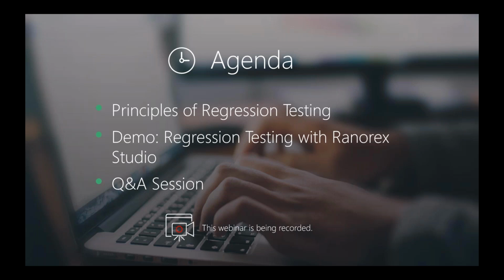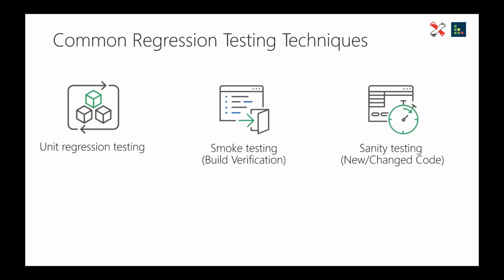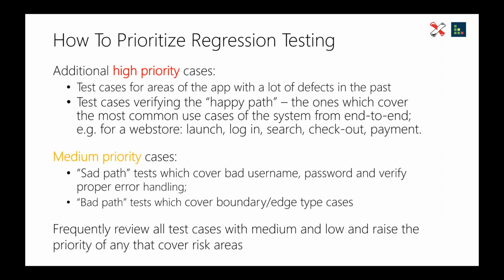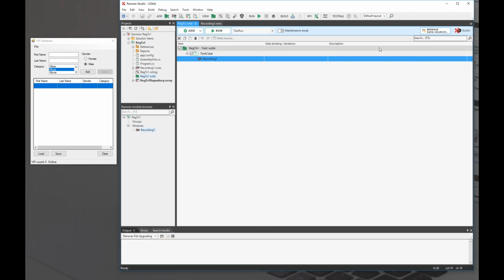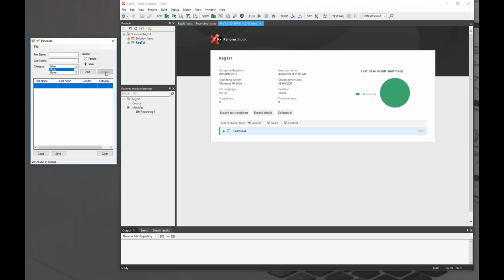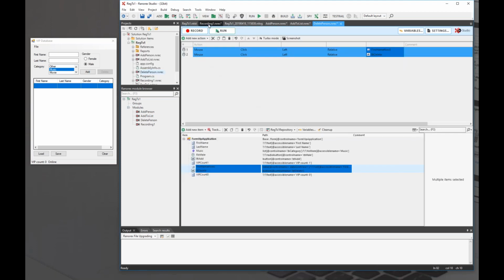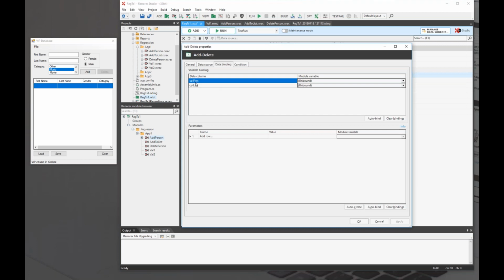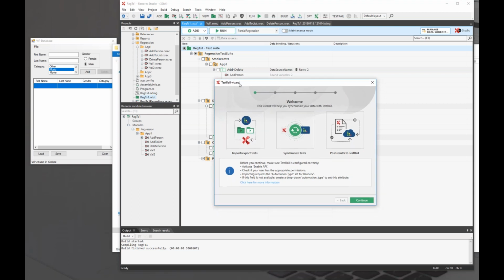Get Started in Test Automation with Regression Testing - Webinar